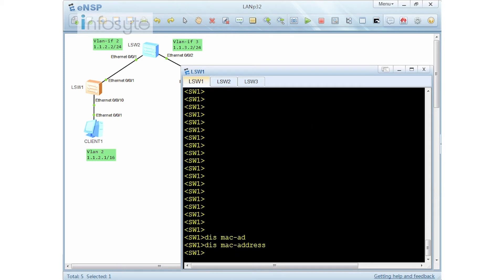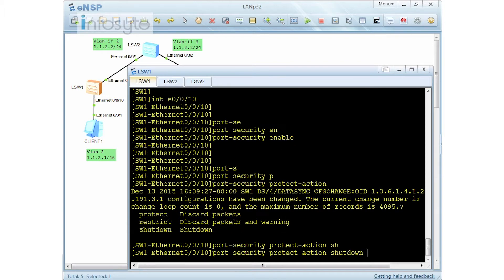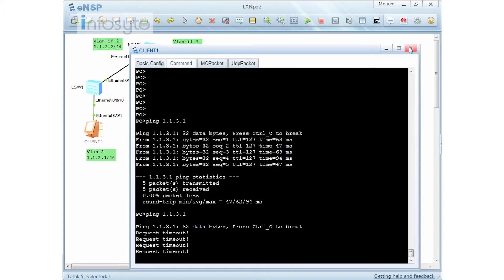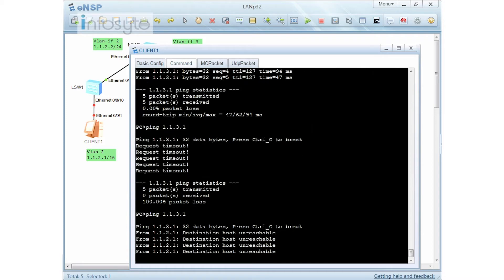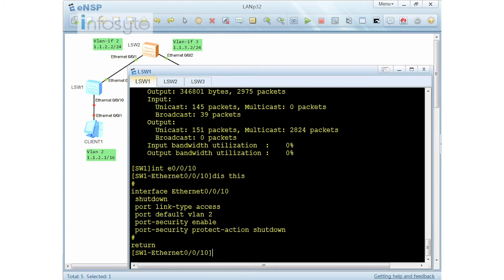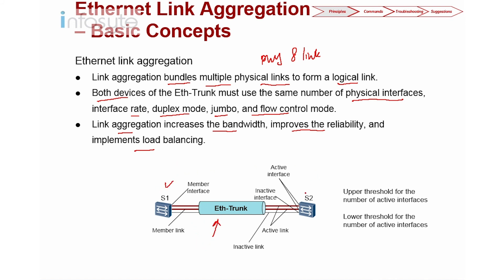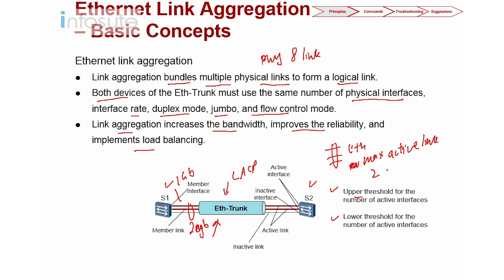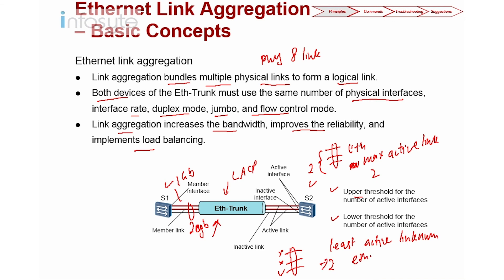Huawei HCIE Routing & Switching Training : Lan Layer 2 Technologies Part 2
This video will discuss on Lan Layer 2 Technologies including ARP, MAC, Ethernet link aggregation, and GVRP. The Objectives for this video include the following:

• Understand principles of LAN Layer 2 Technologies.
• Master configuration commands of LAN Layer 2 Technologies.
• Improve troubleshooting capabilities of LAN Layer 2 Technologies.
• Strengthen exam skills.